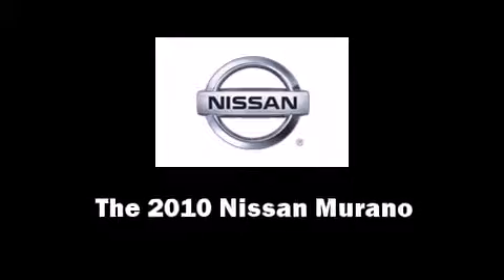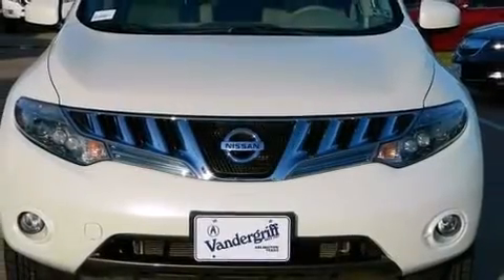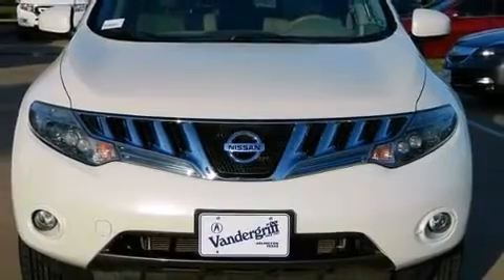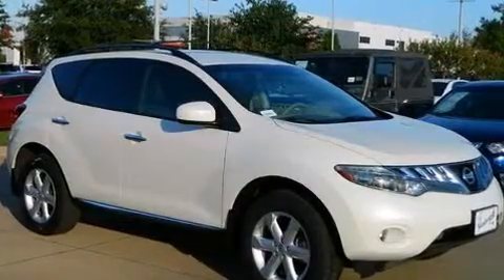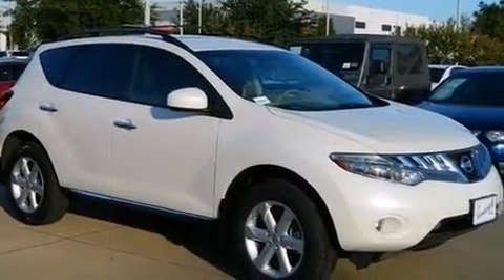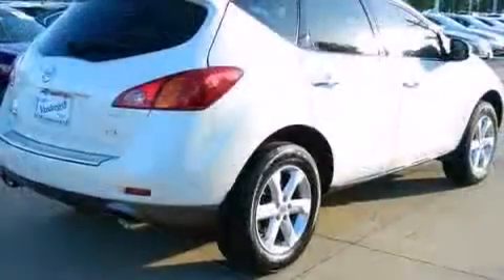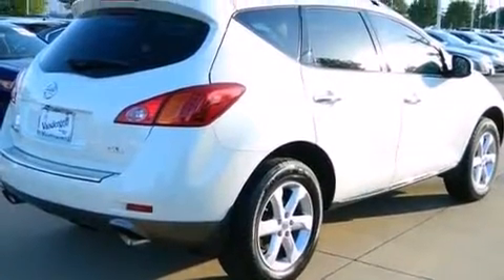2010 Nissan Murano 2WD 4dr SL in Arlington, TX 76017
Vandergriff Acura
1100 W. I-20

Here's a great deal on a 2010 Nissan Murano. With fewer than 45,000 miles on the odometer, this 4 door sport utility vehicle prioritizes comfort, safety and convenience. Under the hood you'll find a 6 cylinder engine with more than 250 horsepower, and for added security, dynamic Stability Control supplements the drivetrain. All of the premium features expected of a Nissan are offered, including: front and rear reading lights, a rear window wiper, a trip computer, front bucket seats, tilt and telescoping steering wheel, cruise control, and 1-touch window functionality. Premium sound drives 6 speakers, providing you and your passengers a sensational audio experience. With side curtain airbags supplementing the rest of the safety network, you can be assured that you and your passengers will experience top-tier protection. It also arrives with a Carfax history report, providing you peace of mind with detailed information. We have a skilled and knowledgeable sales staff with many years of experience satisfying our customers needs. We'd be happy to answer any questions that you may have.